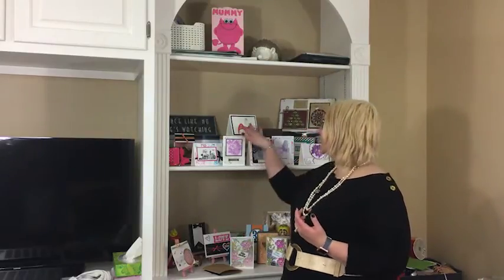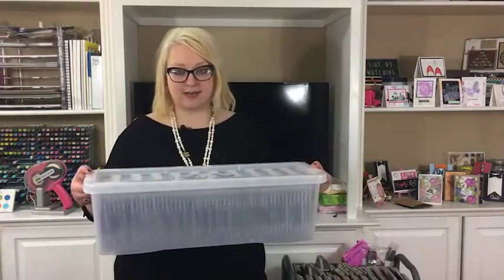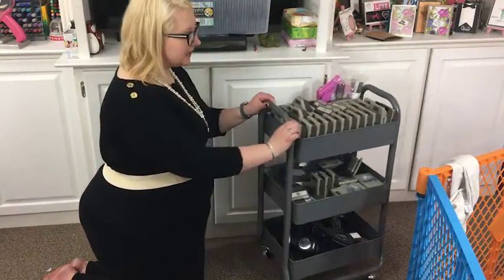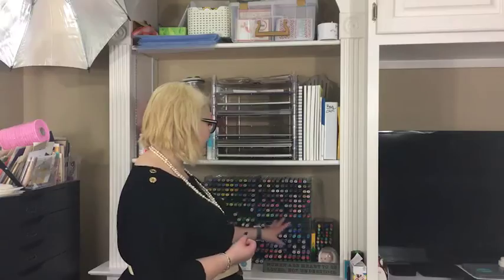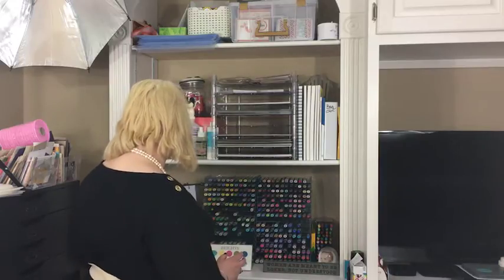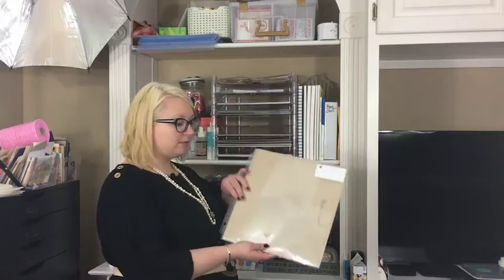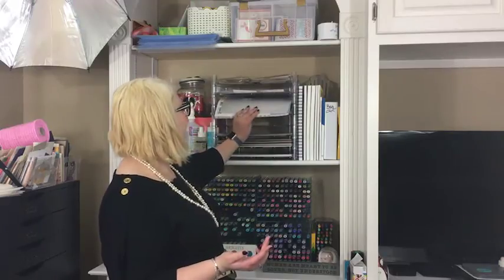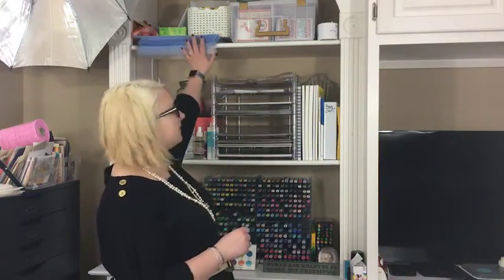Craft Studio Tour Part 2 By Hedgehog Hollow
Welcome to part two of our studio tour series, today is the background you see behind me in my tutorials, my CD based stamp storage for all my magnolias and finally the area full of paper and marker storage ideas.

Join us daily at 11.30am EST for daily tips and techniques on Facebook